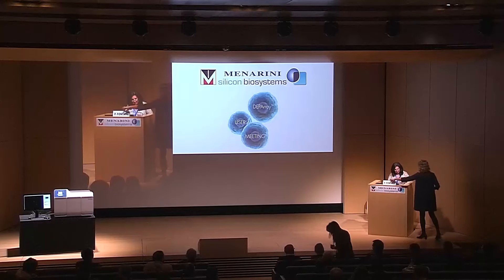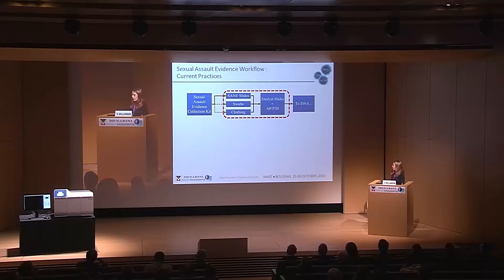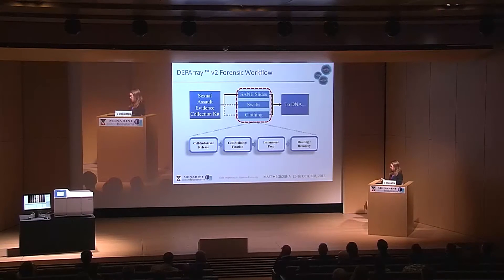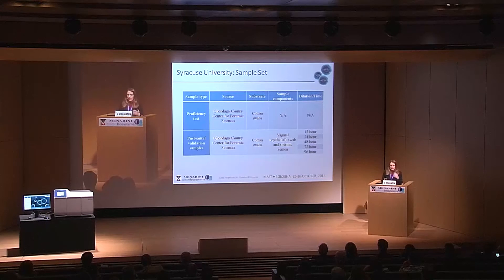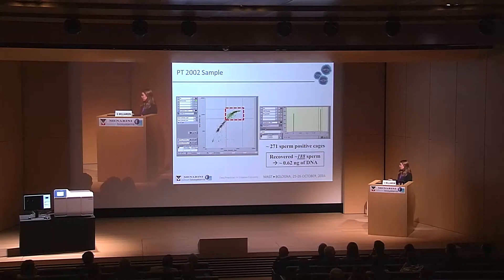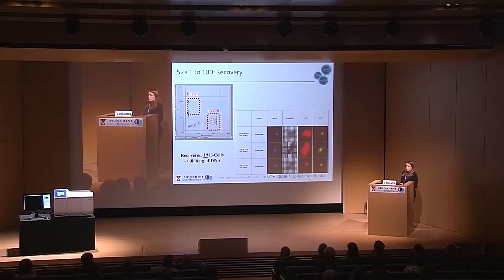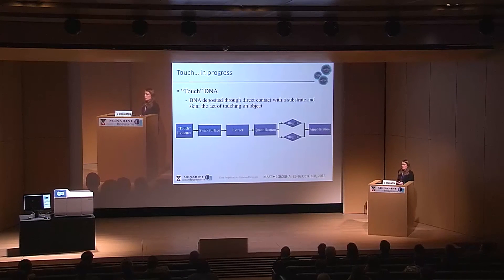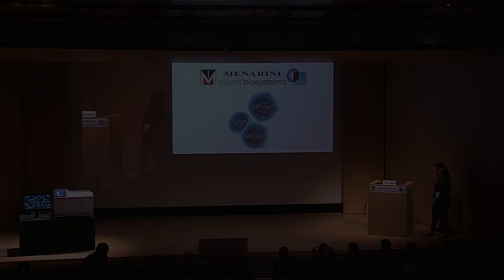DEPArray and forensic science: incorporation into the US standard workflow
Speaker Victoria Williamson, from Mike Marciano lab at Syracuse University presents at the DEPArray annual user meeting